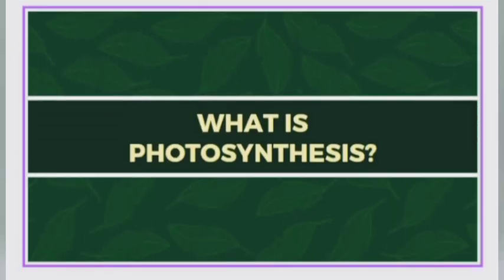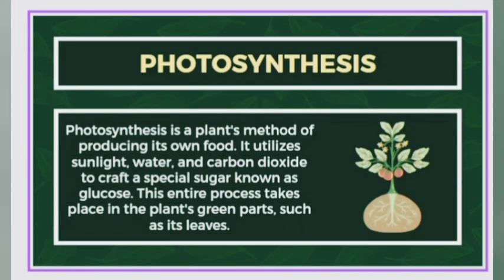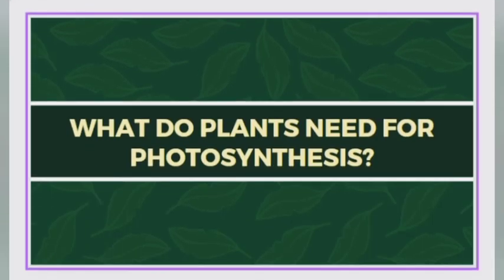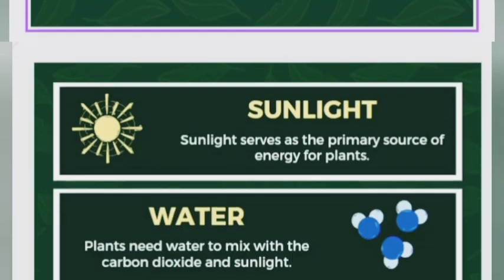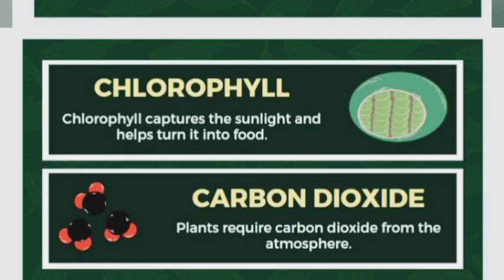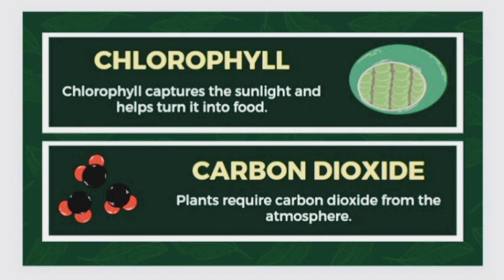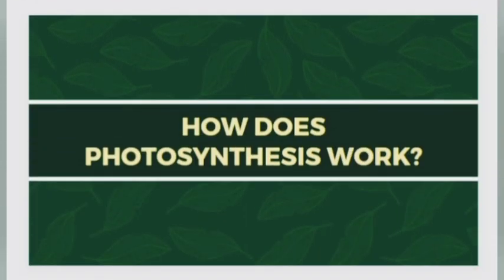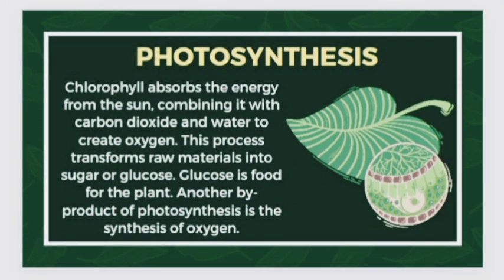The basics of Photosynthesis || Learn To Lead With KohheNoor